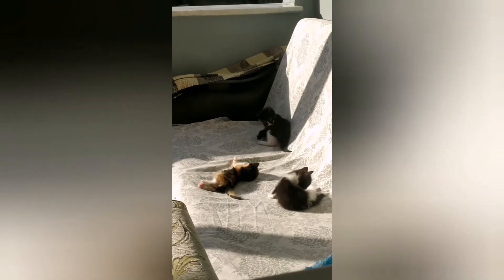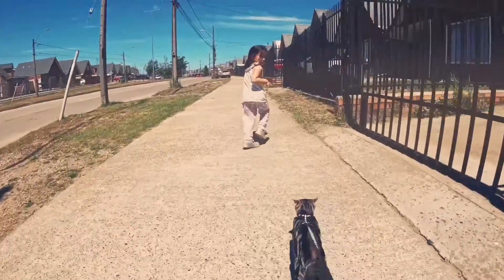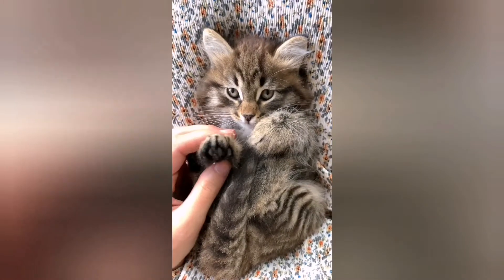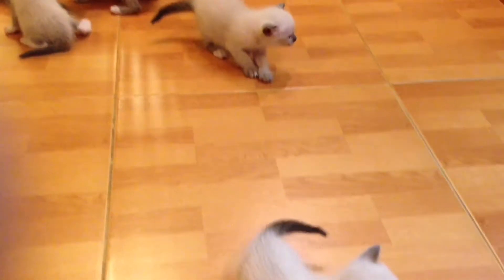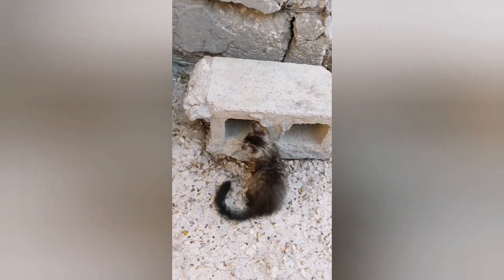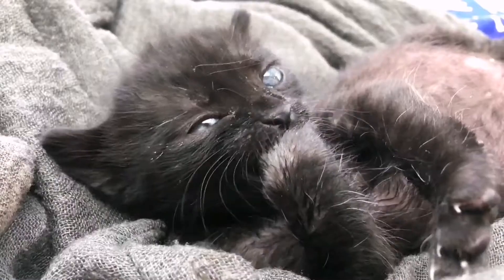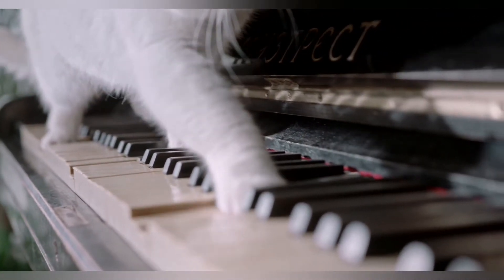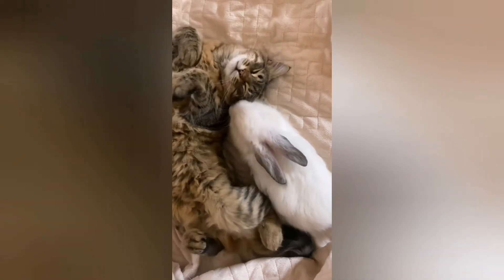WHAT TO BUY FOR A KITTEN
In this video we will tell what your kitten needs to buy first and what he needs